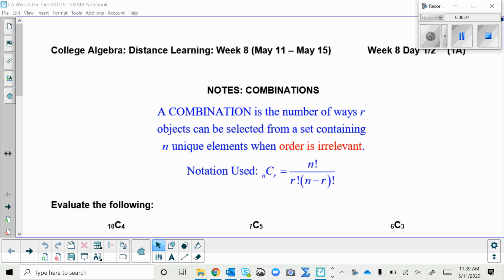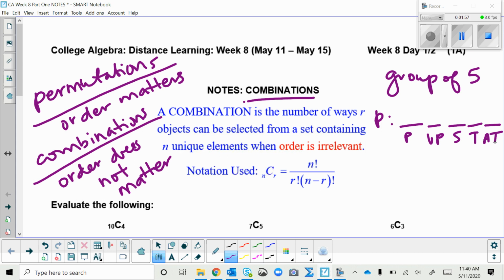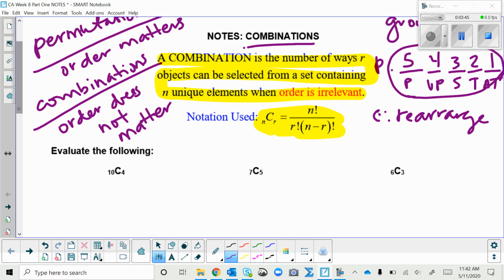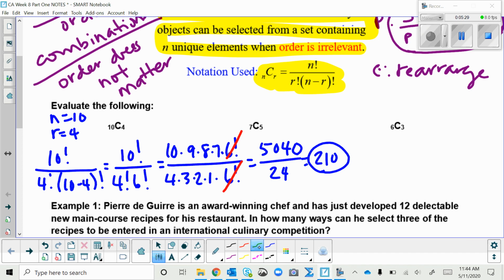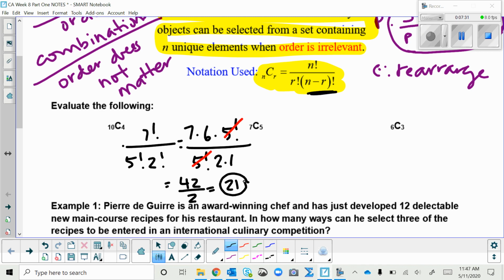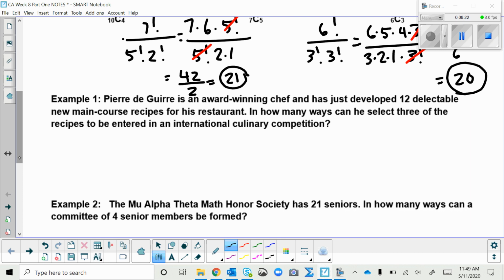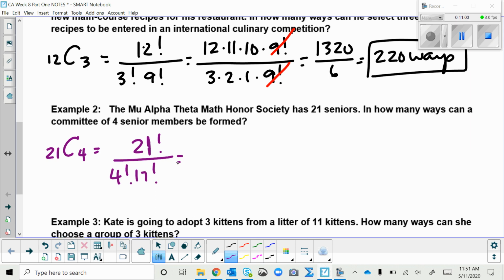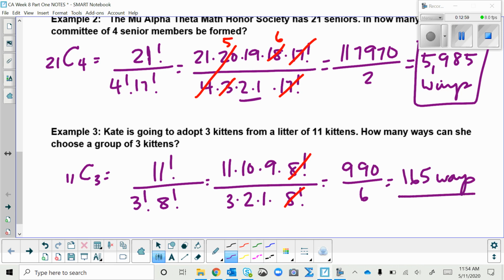CA Week 8 Part One NOTES video